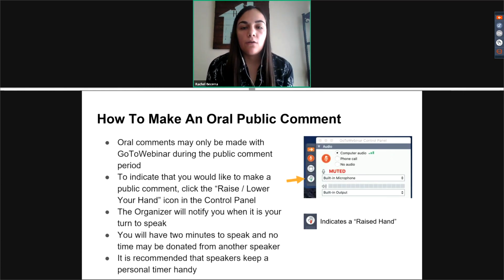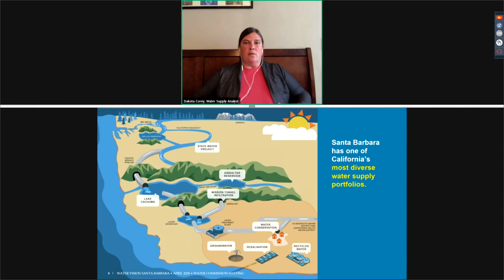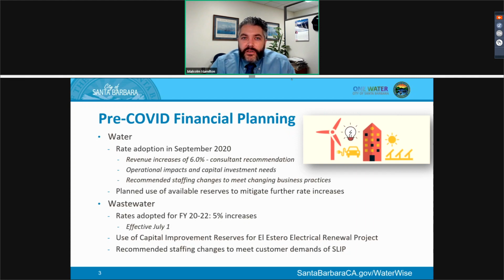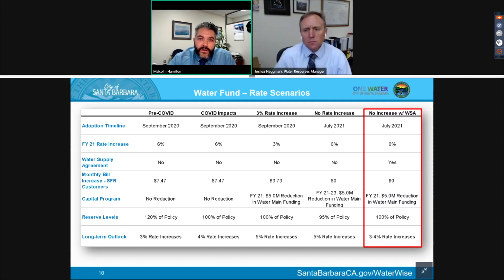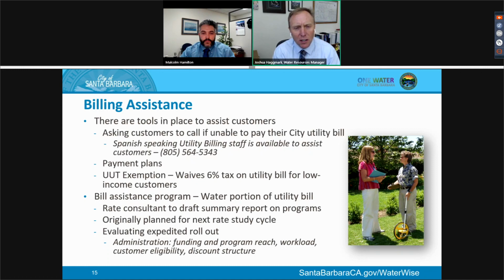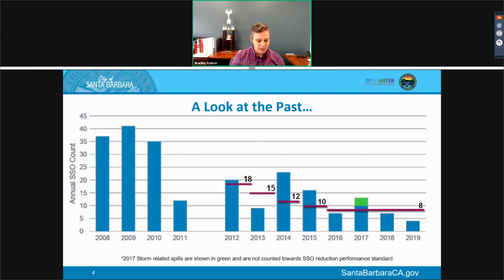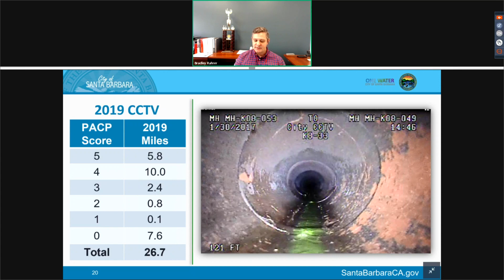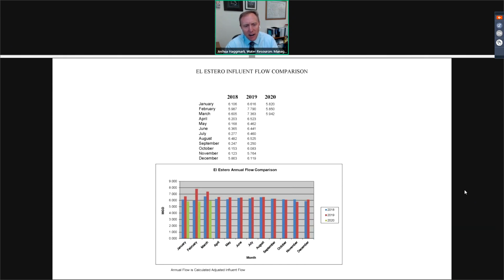Water Commission April 16, 2020